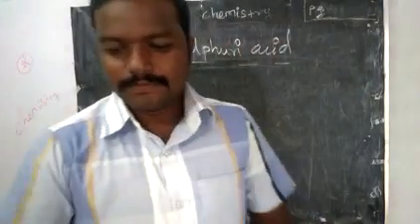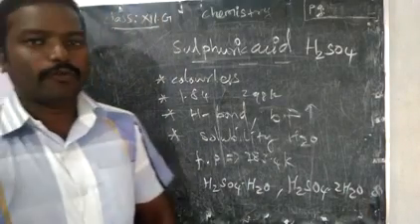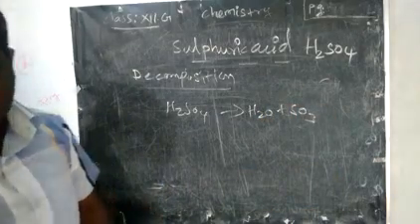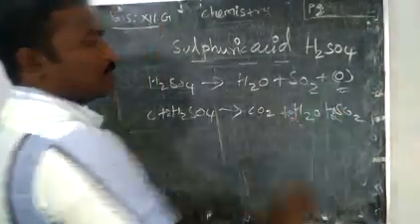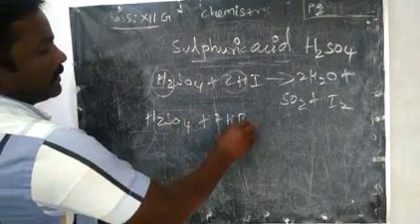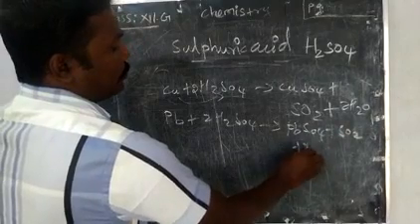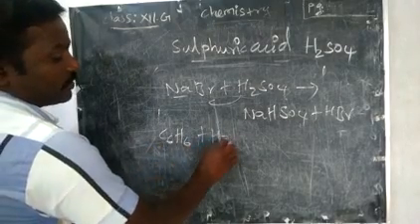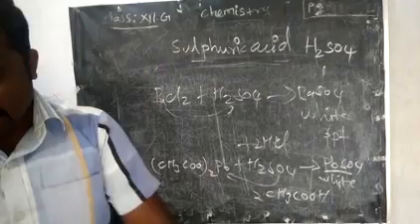P block elements II, sulphuric acid